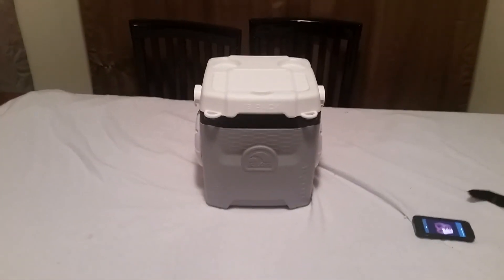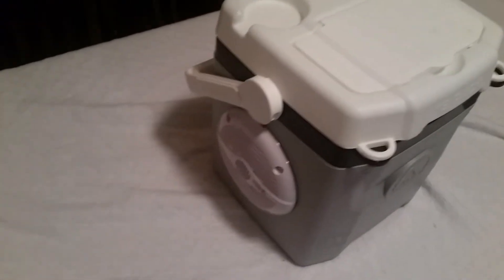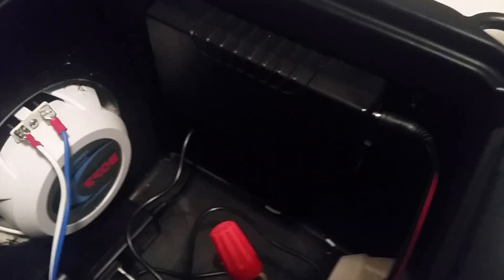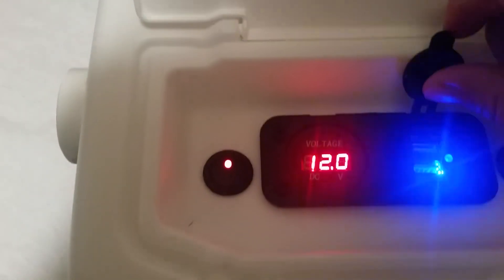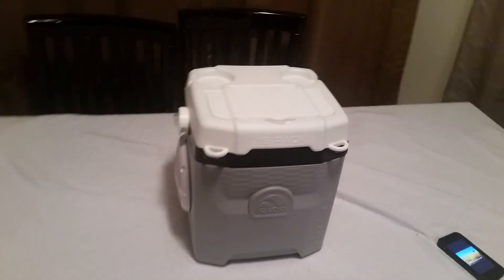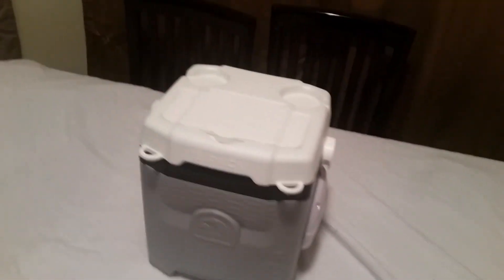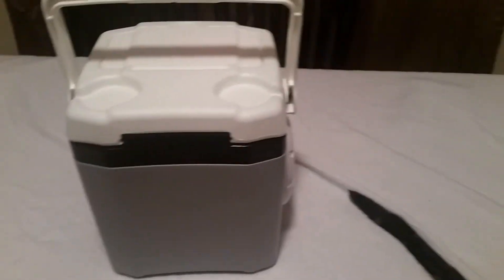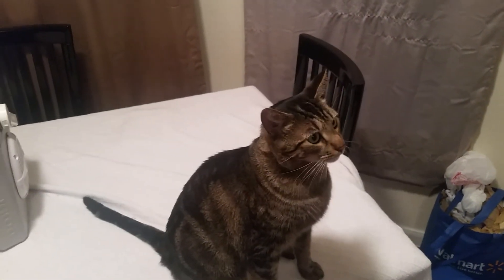DIY Bluetooth Igloo Cooler Boom Box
This is my first cooler build with Bluetooth.  It came out really good and sounds even better. Please subscribe to my channel and if you are a builder of boom boxes or would like to know more,  please join us Facebook at the page called " I Love All Things Radio"